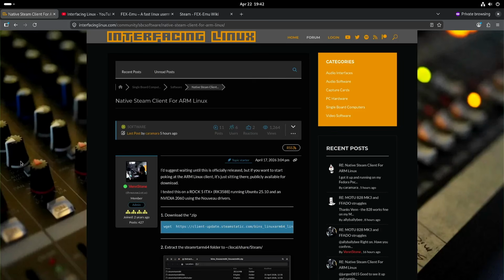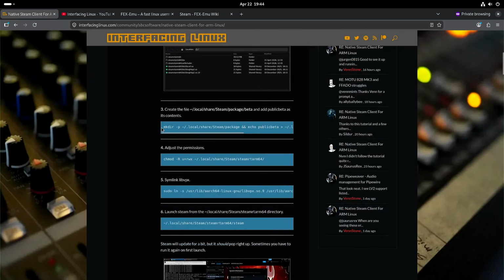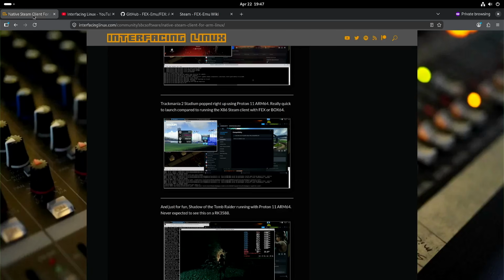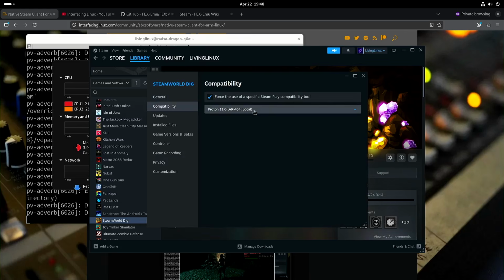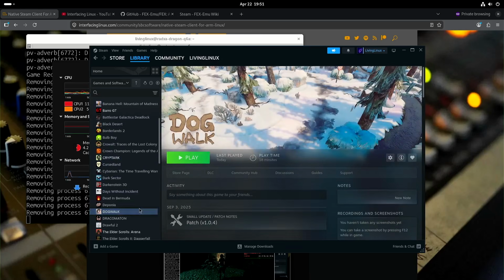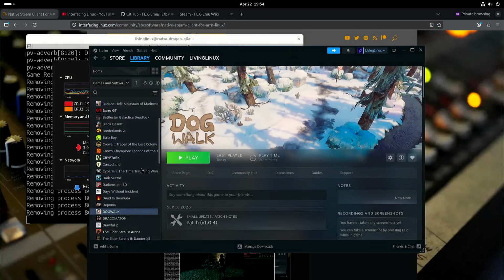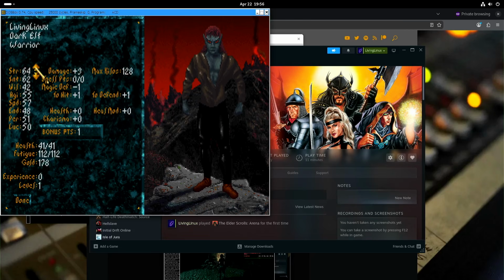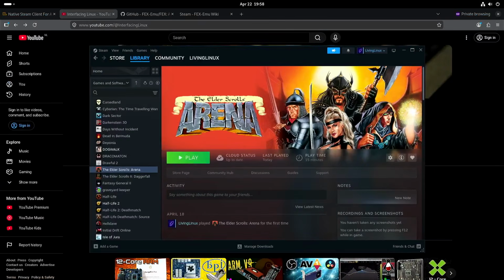Steam Linux ARM64 Beta Client and Proton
I saw several posts on social media that they are testing the Steam ARM64 Linux client. Thanks to @InterfacingLinux I was able to get it working with some games.

Here is a video with the instructions to Install Steam with Fex-Emu (needed for initial setup).

It's still in beta, so don't expect to play all your Steam games.

SteamWorld Dig plays without any problem (but I didn't play it very far).

DOGWALK has some rendering issues on my Radxa Dragon Q6A Snapdragon SBC. I guess you need a dedicated GPU.

I also tried The Elder Scrolls: Arena, but the performance was disappointing.

00:00 Intro
00:25 Interfacing Linux Forum
00:56 Installation Instructions
04:06 System Information
04:38 Fex-Emu (for Initial Setup)
05:07 Starting Steam Client ARM64 Linux
06:27 Selecting Proton ARM64
06:44 Starting SteamWorld Dig
07:33 Playing SteamWorld Dig
09:07 Starting DOGWALK
11:02 Playing DOGWALK
12:22 Starting The Elder Scrolls: Arena
13:27 Playing The Elder Scrolls: Arena
16:32 Closing Thoughts